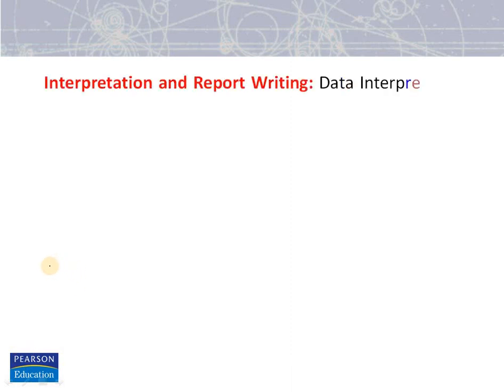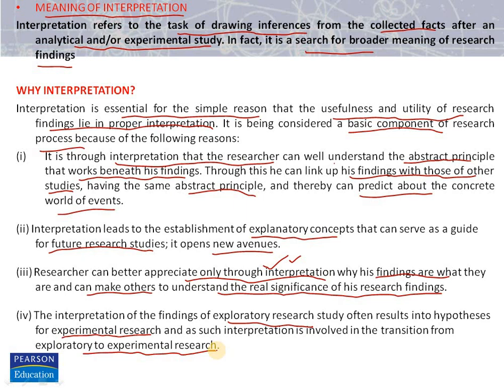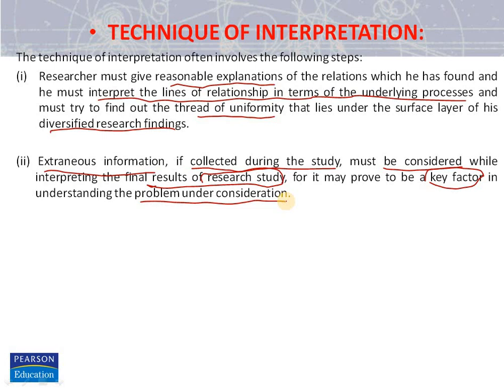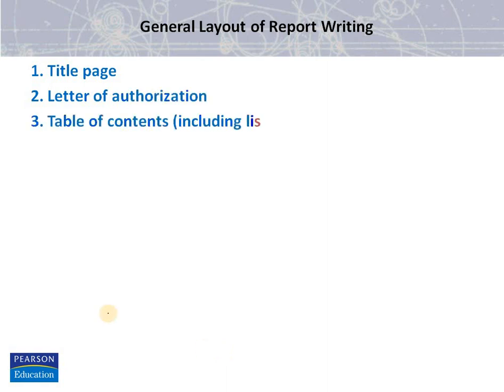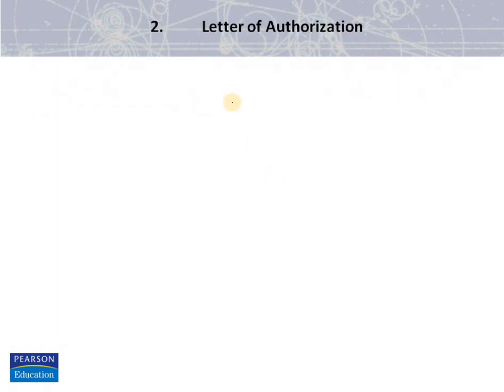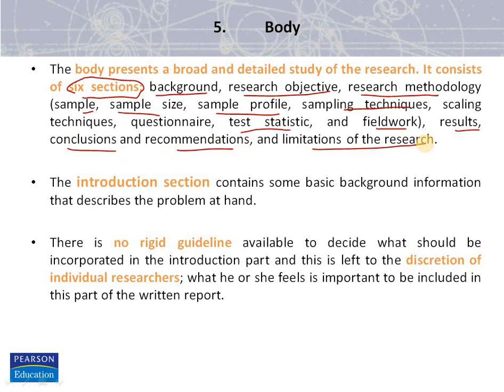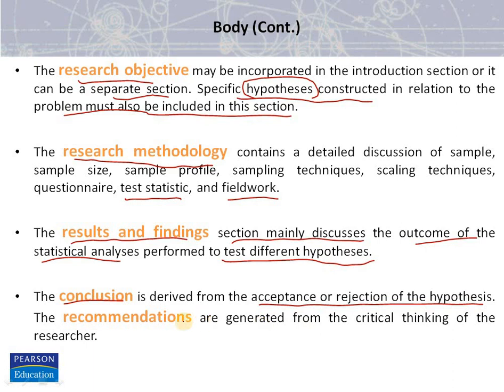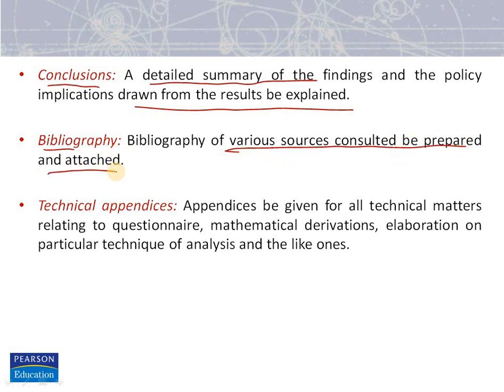MBA-Sem-II-Research Methodology-Unit-V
How to write Interpretation of Research, Layout of Research Report Writing